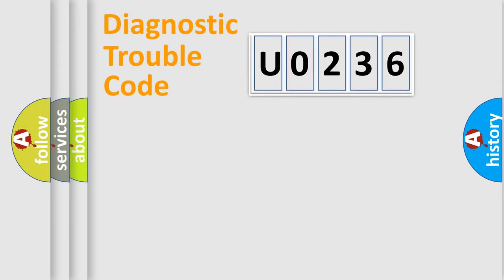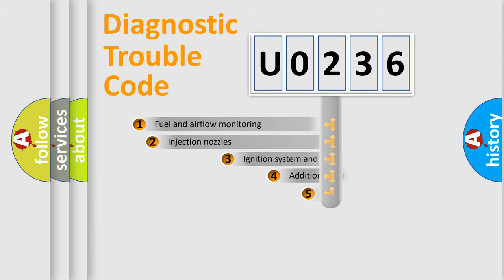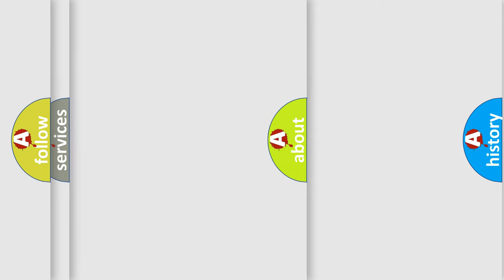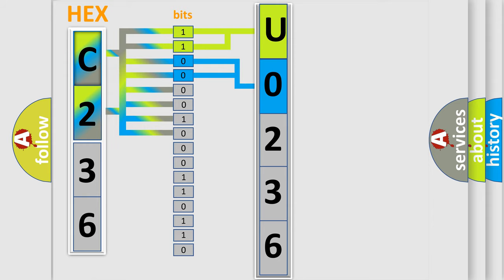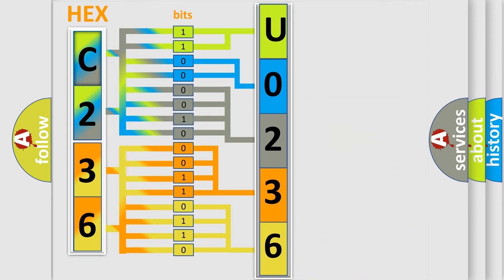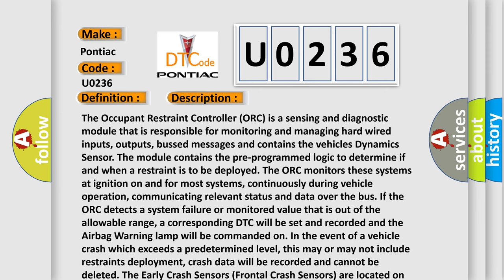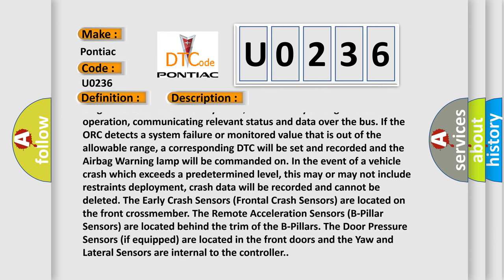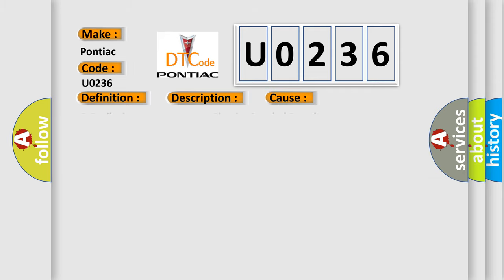DTC Pontiac U0236 Short Explanation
Contents:
0:21 Basic DTC analysis according to OBD2 protocol standard.
1:48 Insight into programming
2:58 A diagnostically understandable description of the Diagnostic Trouble Code
3:05 Basic error definition

Make:
Pontiac
Code:
U0236
Definition:
Front Passenger Sidebag-General Electrical Failure
Description:
The Occupant Restraint Controller (ORC) is a sensing and diagnostic module that is responsible for monitoring and managing hard wired inputs, outputs, bussed messages and contains the vehicles Dynamics Sensor. The module contains the pre-programmed logic to determine if and when a restraint is to be deployed. The ORC monitors these systems at ignition on and for most systems, continuously during vehicle operation, communicating relevant status and data over the bus. If the ORC detects a system failure or monitored value that is out of the allowable range, a corresponding DTC will be set and recorded and the Airbag Warning lamp will be commanded on. In the event of a vehicle crash which exceeds a predetermined level, this may or may not include restraints deployment, crash data will be recorded and cannot be deleted. The Early Crash Sensors (Frontal Crash Sensors) are located on the front crossmember. The Remote Acceleration Sensors (B-Pillar Sensors) are located behind the trim of the B-Pillars. The Door Pressure Sensors (if equipped) are located in the front doors and the Yaw and Lateral Sensors are internal to the controller.
Cause:
2 Squib Lines From Separate Circuits Coupled Together